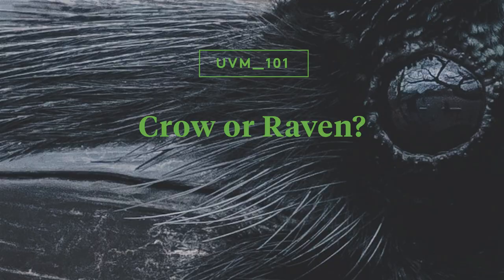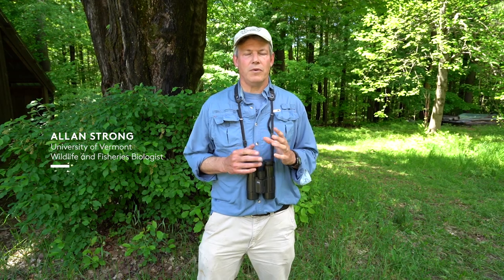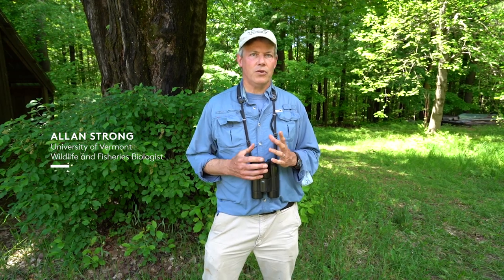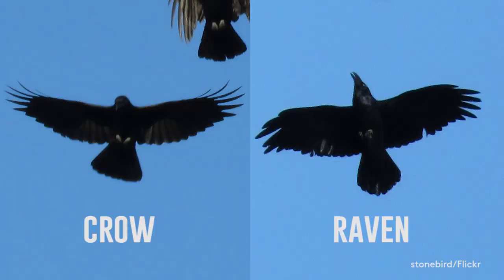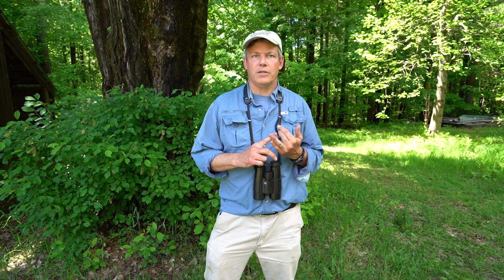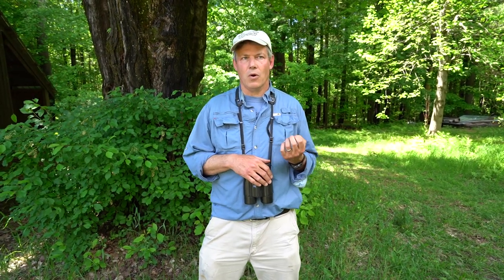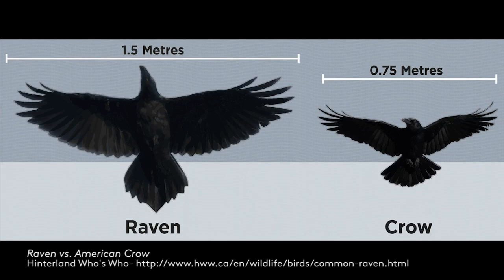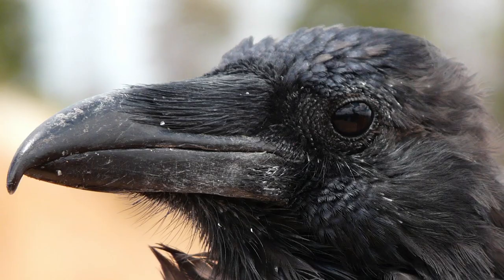UVM 101: Crow or Raven?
How to tell the difference between an American Crow and Common Raven? Wildlife biologist Allan Strong explains.

About UVM 101: From student athletes to leading researchers, learn something new from experts at the University of Vermont in one minute or less. More at uvm.edu.